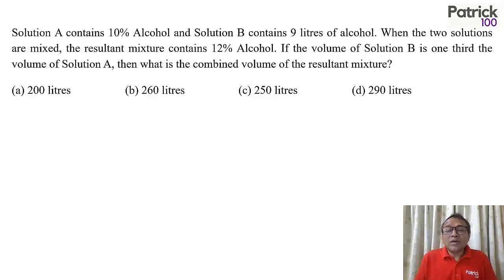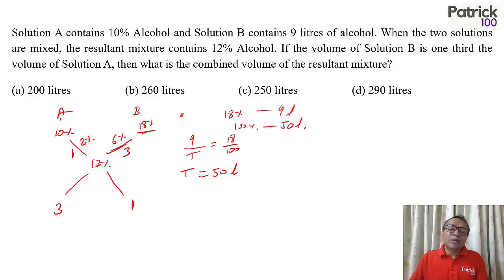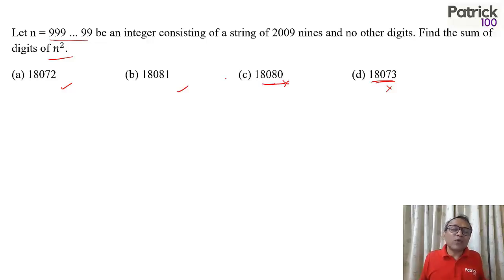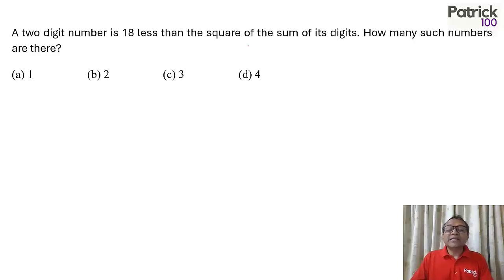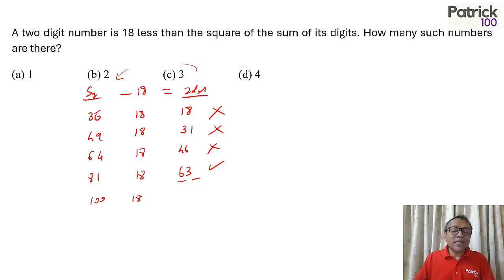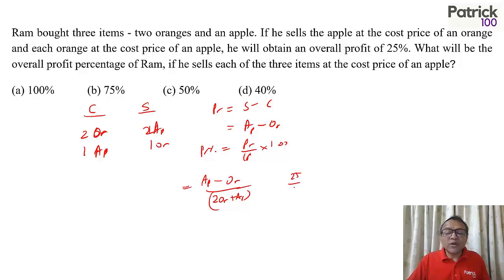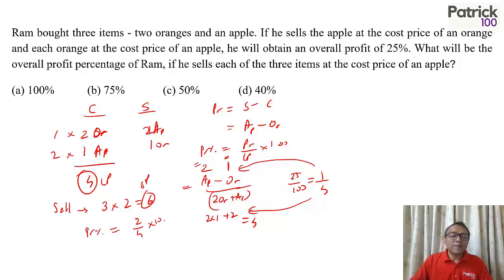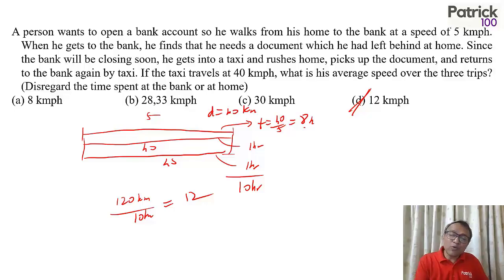Day 47 - Road to 100 Series | CAT 2025 | Practice Questions | Patrick Dsouza | 6 times CAT 100%ile